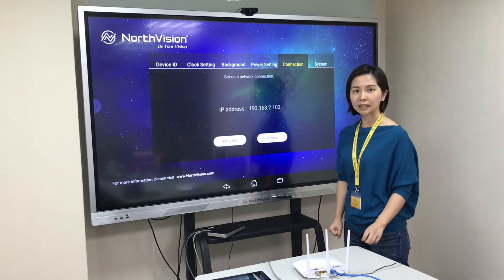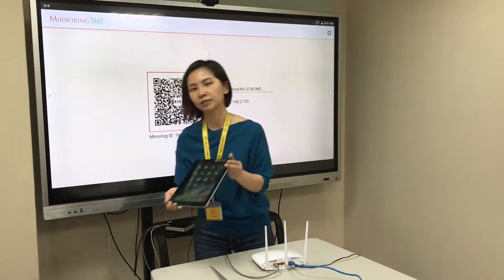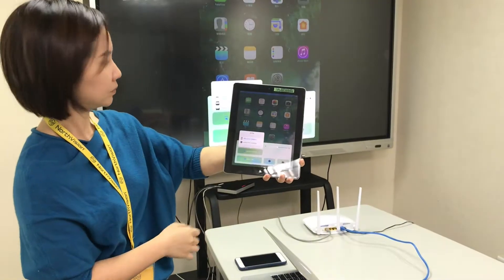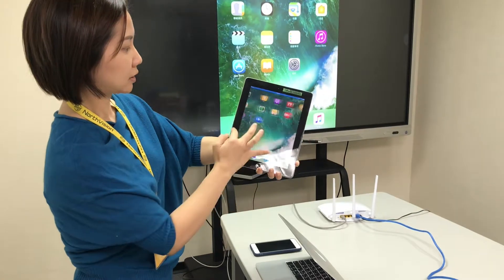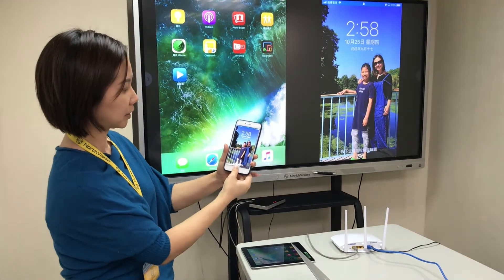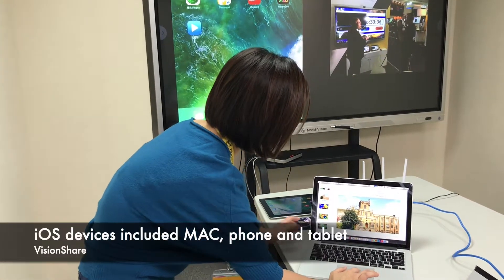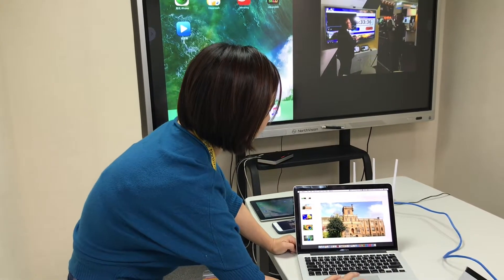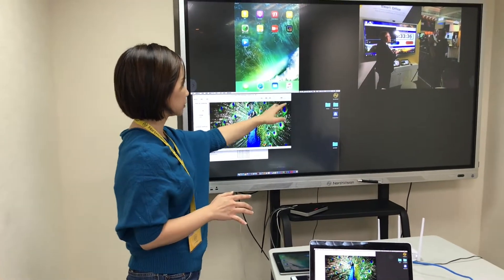Mirroring360 Demo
VisionShare - Mirroring360 demo and connection
Support iOS/Android/Windows/Chrome/MAC wirelessly